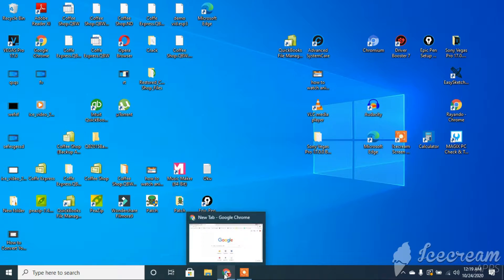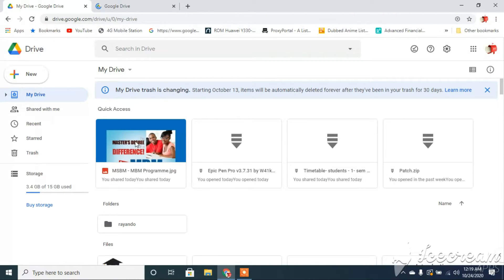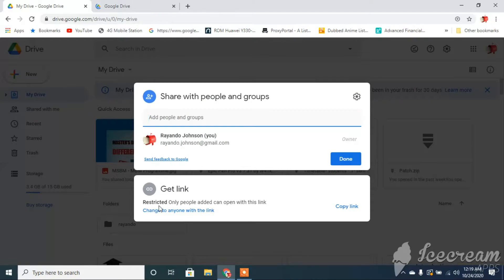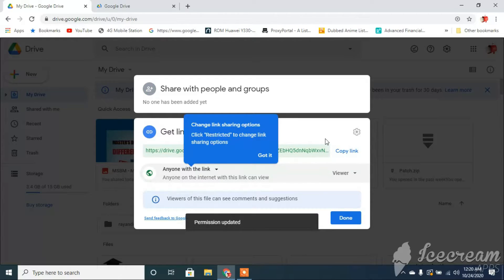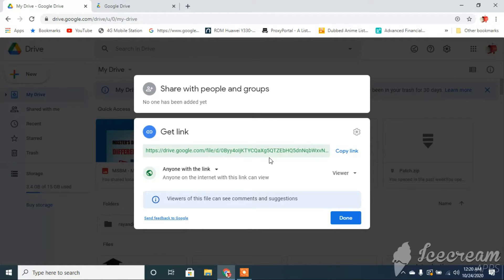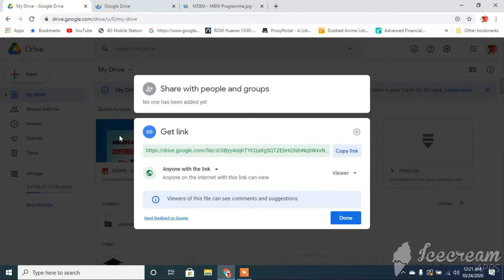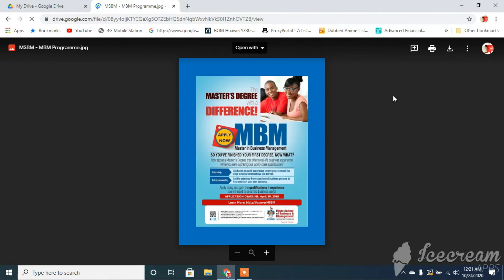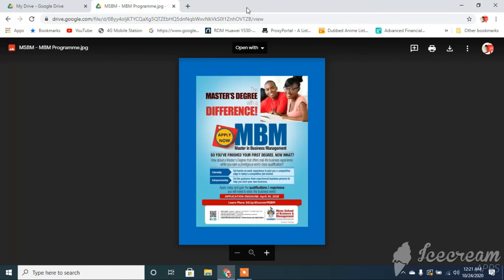How To Convert Your Files In To URL Links And Share Them Publicly (2022)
Do you want to convert your files into URL links and share them publicly? Watch this video tutorial to learn how to turn your files and applications into URL links so you may share them under your YouTube videos with your viewers, send files to students without having to worry if they'll find the files or not, save files online for future use. Ever since the Corona pandemic started there has been a paradigm shift to work from home rather than from the office, thus it requires you to move all databases over the internet and the easiest to do that is to use shareable links to convert all those countless databases to links that may be publicly shared with employees in a fast and convenient way. Sending files over the internet has never been easier since the invention of URL links. This is a must-watch video for new YouTubers because as a YouTuber you will be required to create quick links to put your video for your audience. This video is the first in a series of tutorials on how you can transfer files and communicate effectively over the internet for free so please subscribe to my channel How To Media by clicking the subscribe button, tap on the bell icon, and select all notifications so you don't miss any of my tutorials.

Spanish
¿Desea convertir sus archivos en enlaces URL y compartirlos públicamente? Vea este tutorial de vídeo para aprender cómo convertir sus archivos y aplicaciones en enlaces URL para que pueda compartirlos bajo sus vídeos de YouTube con sus espectadores, enviar archivos a los estudiantes sin tener que preocuparse si van a encontrar los archivos o no, guardar archivos en línea para su uso futuro. Desde que comenzó la pandemia de Corona ha habido un cambio de paradigma para trabajar desde casa en lugar de desde la oficina, por lo que requiere que se muevan todas las bases de datos a través de Internet y lo más fácil de hacer es utilizar enlaces compartidos para convertir todas esas innumerables bases de datos a enlaces que pueden ser compartidos públicamente con los empleados de una manera rápida y conveniente. Enviar archivos a través de Internet nunca ha sido más fácil desde la invención de enlaces URL. Este es un vídeo imprescindible para los nuevos YouTubers porque como YouTuber se le requerirá para crear enlaces rápidos.